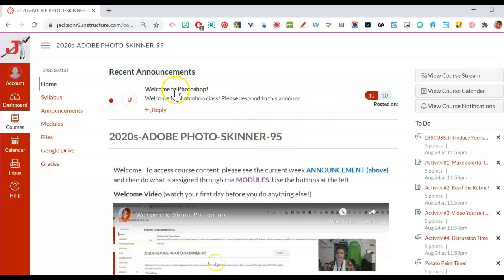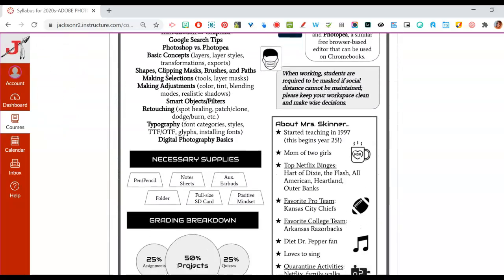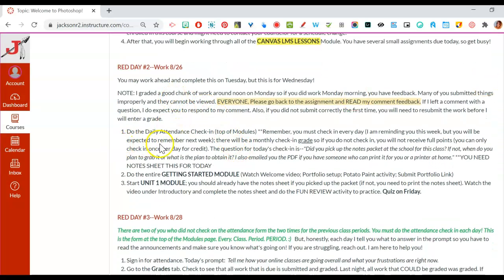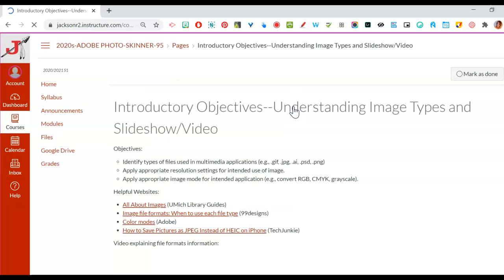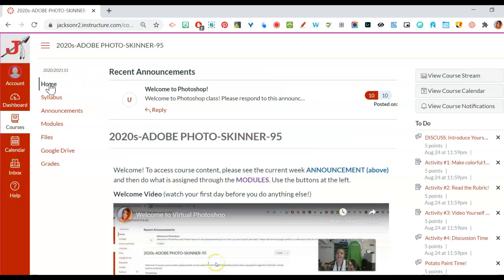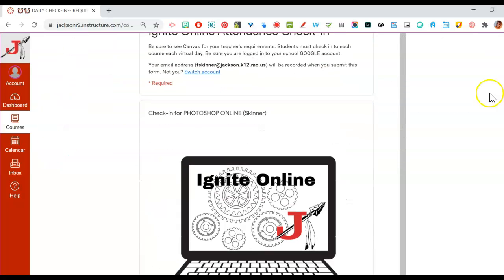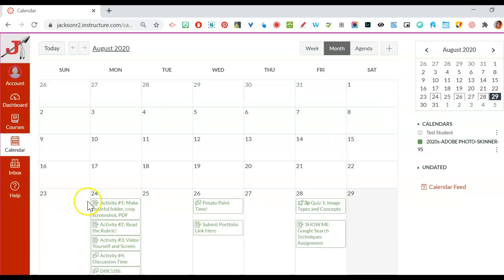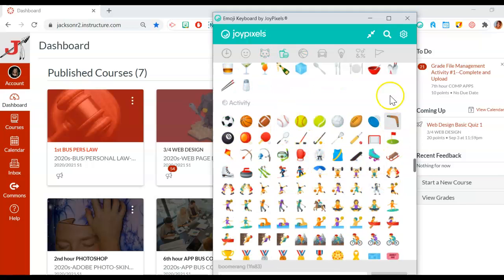Tonya Answers Canvas Questions #1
How do I set up my classes? Modules + Announcements!